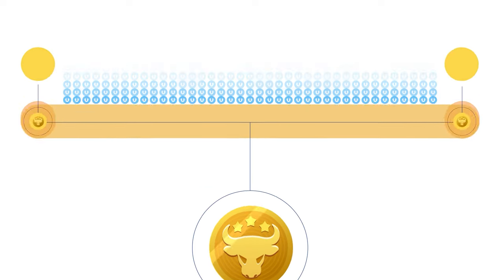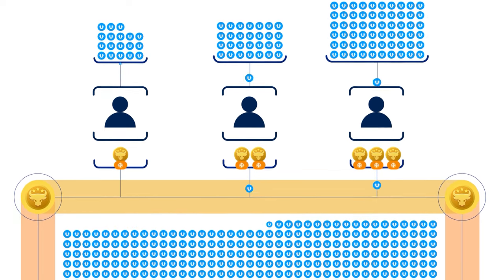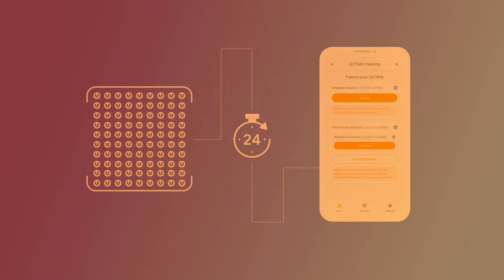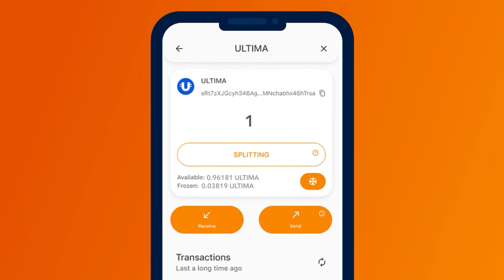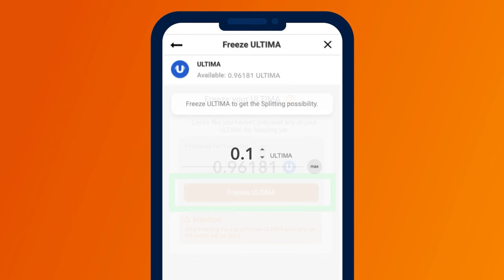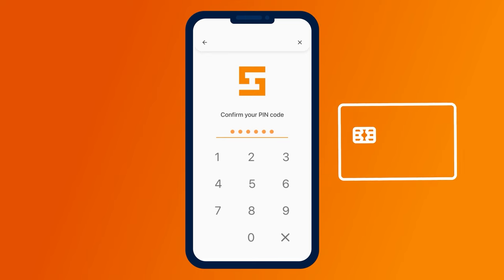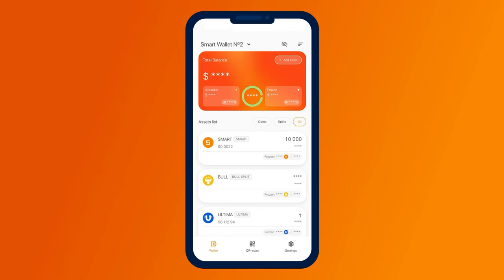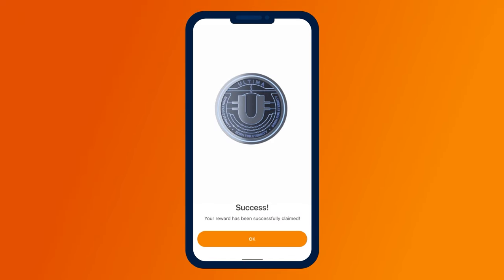How Do You Freeze Your Rewards in the ULTIMA Pool?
In this guide, we will show you how to freeze ULTIMA tokens in your SMART Wallet and request rewards for the freezing process.

After participating in the airdrop and joining the game pool, you can receive daily rewards from the pool in ULTIMA cryptocurrency by freezing BULL tokens.

The simplest and most profitable way to maximize your earnings from received rewards is by freezing them in the ULTIMA pool. In this video, we’ll demonstrate how to do this.